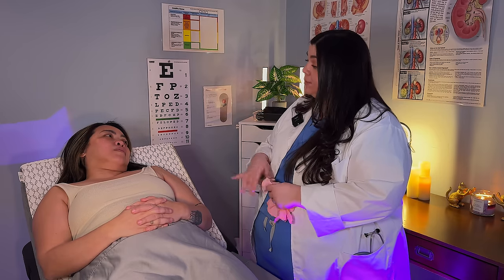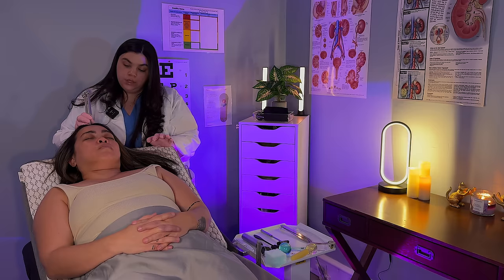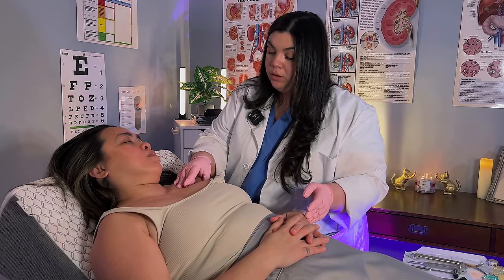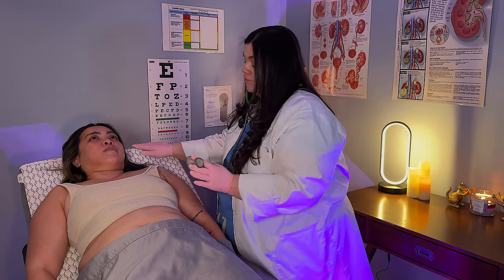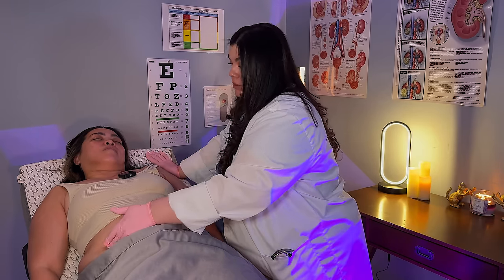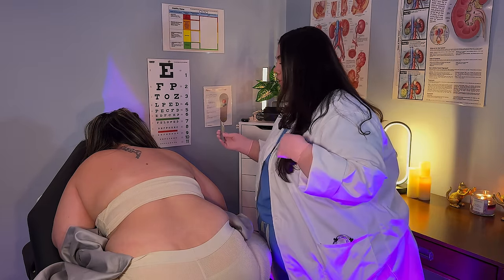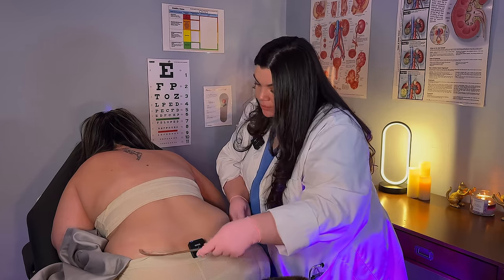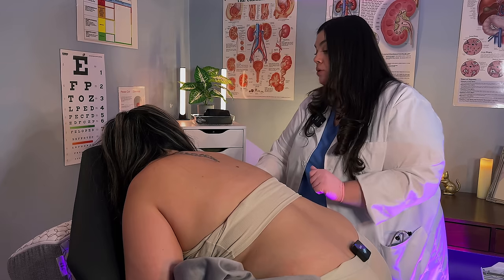ASMR - Scalp Check, Lymph/Axilla/Breast Exam, Abdominal Assessment, & Back Exam {Realistic Medical}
Curious to see how many of you actually read the description box, so if you read this please leave a “😍” in the comment section!

Chapters:
00:00 Intro
00:58 Scalp Check & Hair Inspection
06:54 Visual Inspection of Ears
07:58 Lymph Node, Axilla, & Breast Exam
14:38 Abdominal Assessment
26:00 Back Exam
28:13 Nurse Baby Cat Performs Visual Inspection

**Any support for this channel is appreciated. Please feel inclined to:
✨Leave a Super Thanks! ($ Can be found above the comment section)

I look forward creating more content and hope to bring a little serenity to your screens. Happy watching. 💚

**Please note - My videos are edited to best suit headphone users. Please wear headphones (when possible) while enjoying my videos to experience maximum relaxation and tingles! Audio is much lower without them. **

**Intro & Outro music are 2024 DJ illkutz originals. This music may NOT be reused, sampled or copied in any way without prior approval from myself. **

**This video is not intended to replace any form of medical advice or procedure. The acts demonstrated are for relaxation purposes only. **